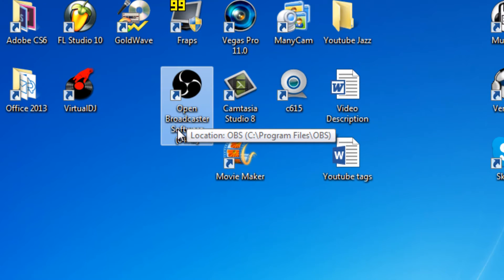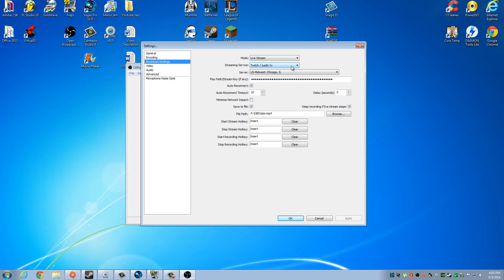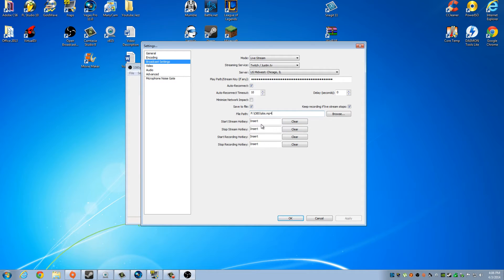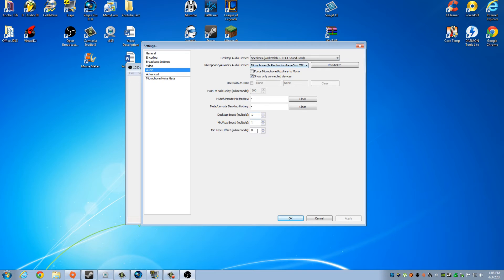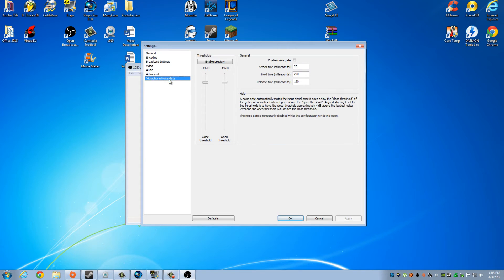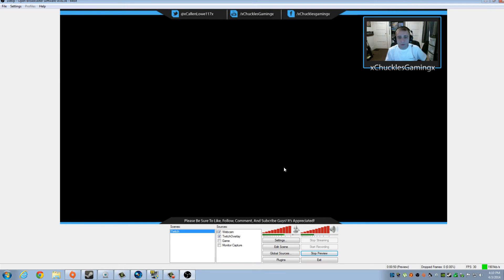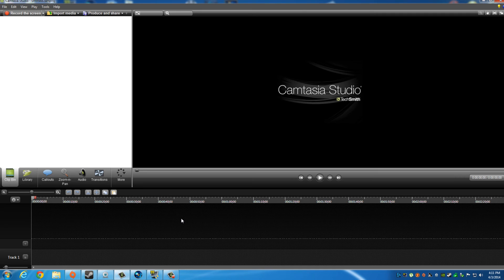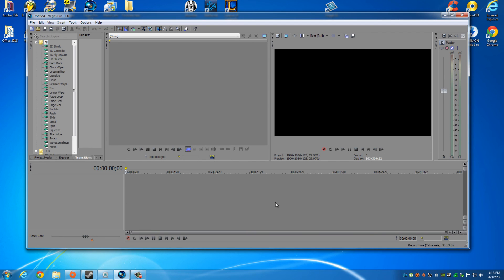How To Livestream in Full 1080p! (Commentary) HD Streaming with OBS!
Today we talk about how to livestream in full 1080p HD using the program OBS (open broadcaster software), along with that I cover some of the programs I personally use to record my gameplay along with audio. I hope this video is beneficial to some of you guys. This video is intended to cover just the basics of recording, editing, and rendering it's main purpose is to go in depth with OBS on how to stream to Twitch. Enjoy!

xChucklesGamingx

xChucklesGamingx